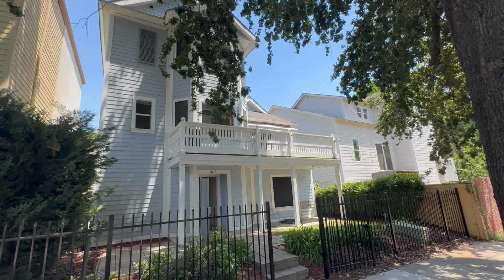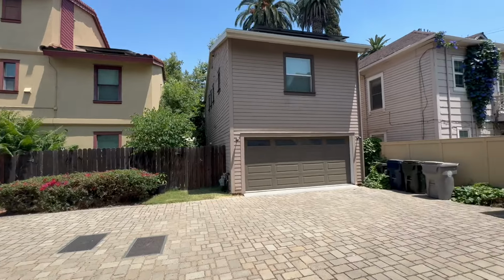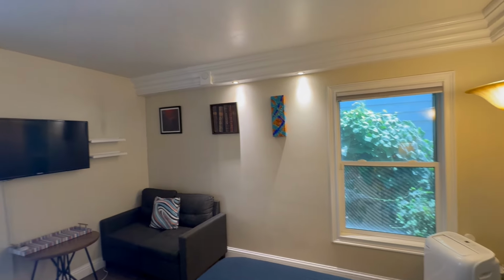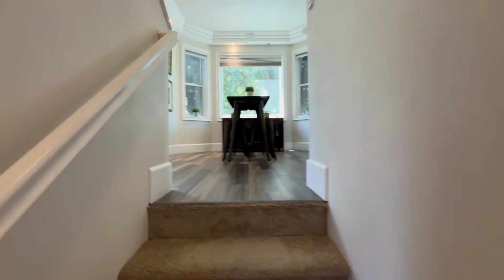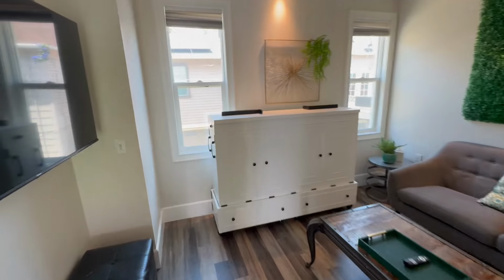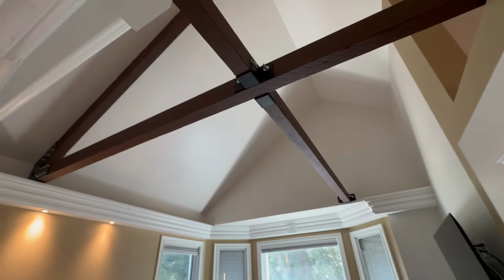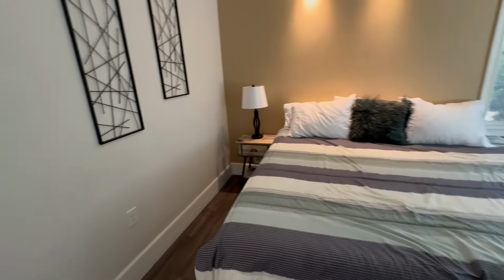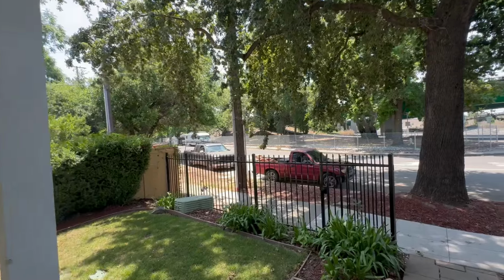2 bedroom | 2.5 bathroom | Downtown single family home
- 2 bedrooms with attached bathroom
- Rooftop solar
- Garage
- Tankless hotwater
- Great downtown location